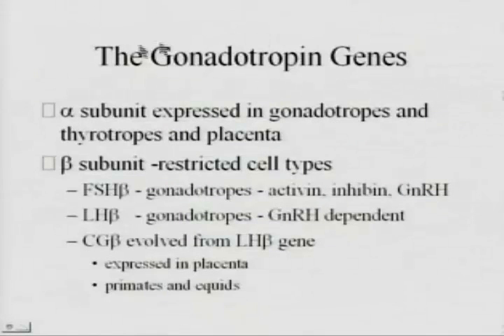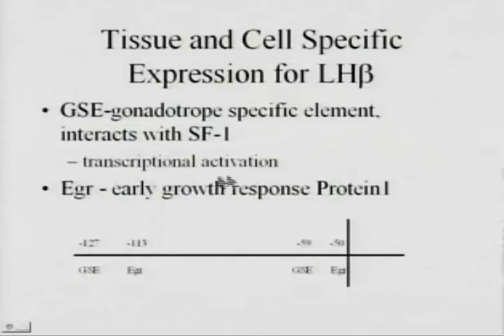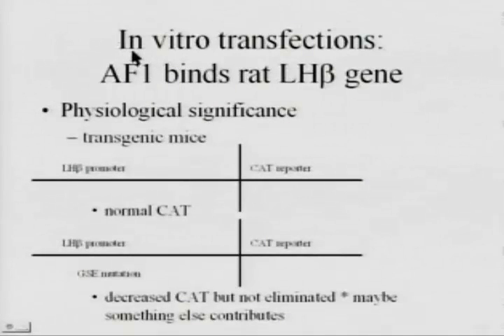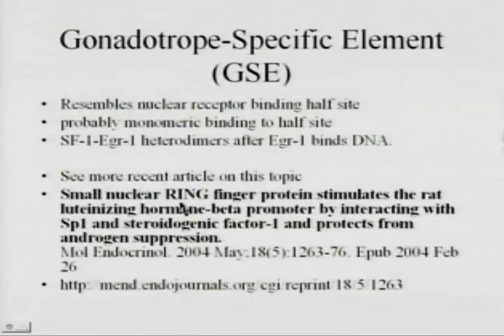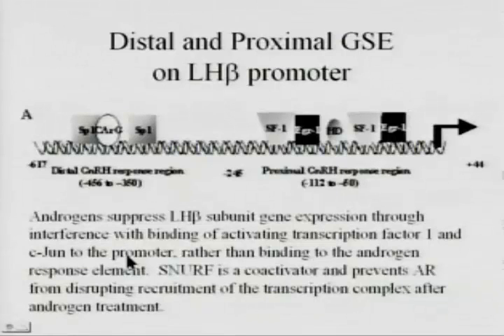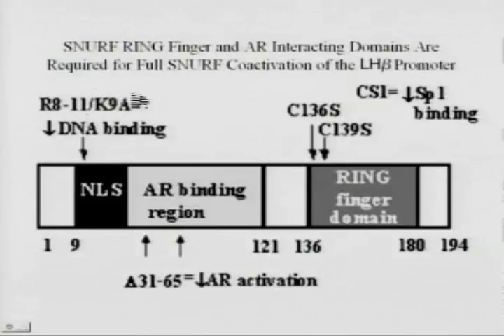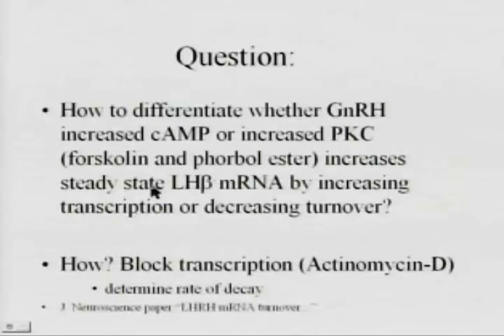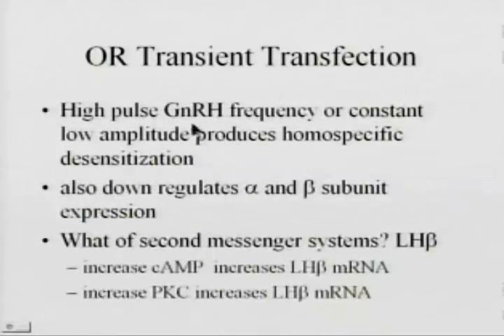BIO5453_HPG_Axis_E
This video lecture on Molecular Neuroendocirnology focuses on the gonadotropins in the pituitary gland.